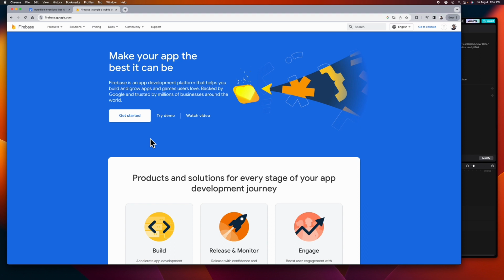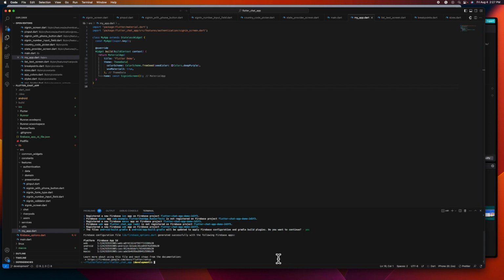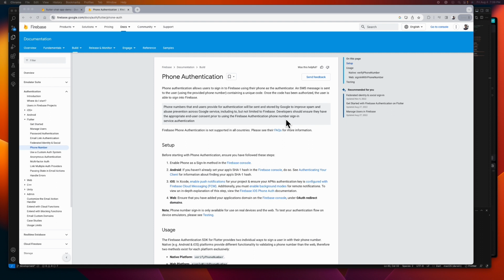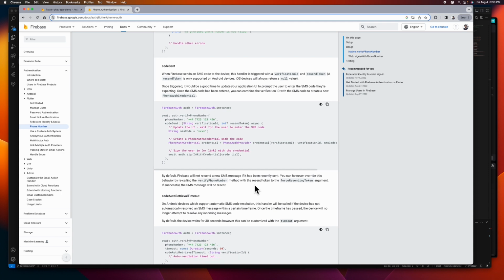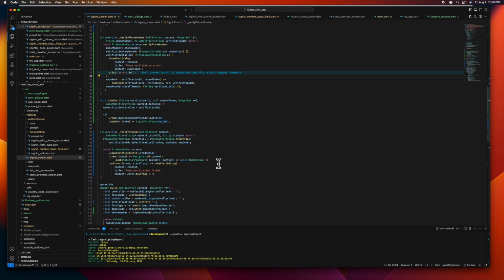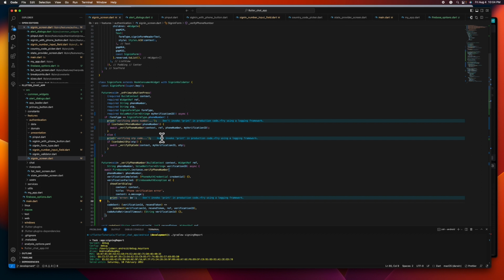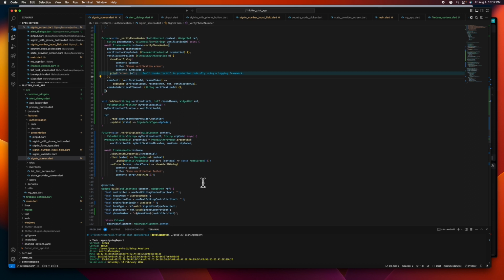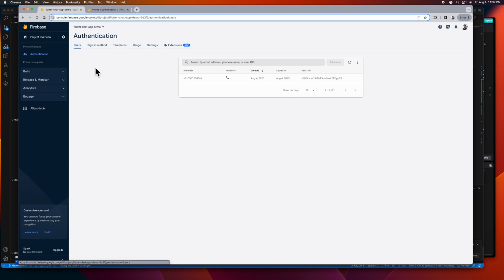Flutter Phone Auth Backend Building | Firebase Authentication Tutorial Part 2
Welcome to Part 2 of our Firebase Phone Authentication series. In this journey, we will dive into the Backend magic, setting up Firebase for Phone Authentication in our Flutter app. We'll take you through every step, ensuring you have a solid understanding of how phone authentication works behind the scenes. Whether you're a beginner or experienced developer, this guide is designed to equip you with the skills to implement Firebase Phone Authentication effectively.

If you haven't watched Part 1 where we design the User Interface, make sure to check it out!